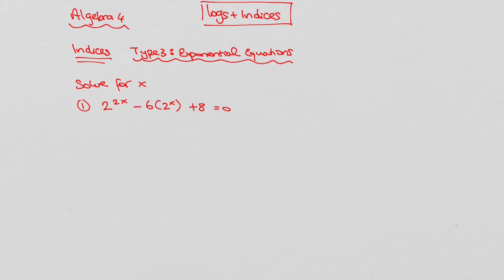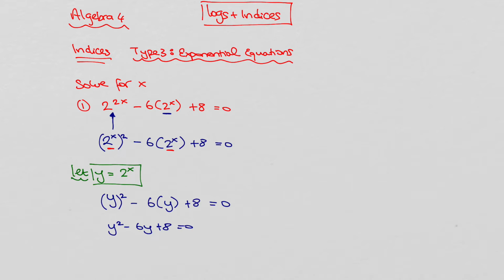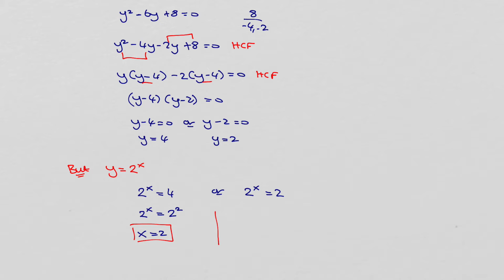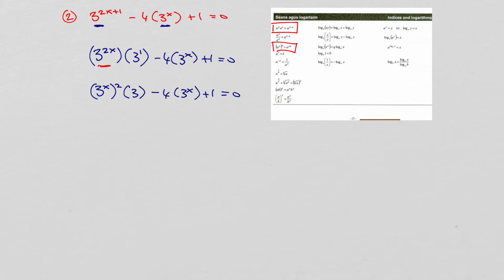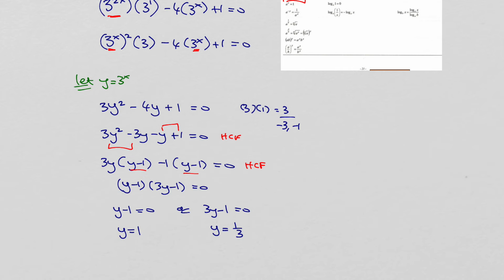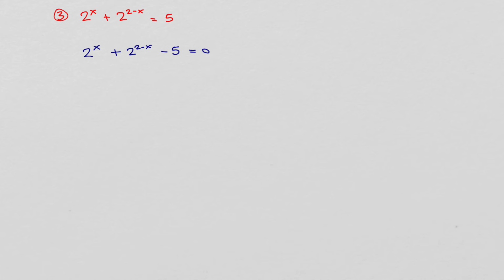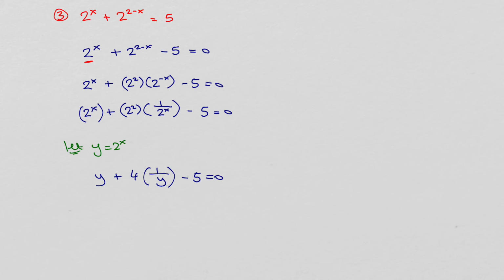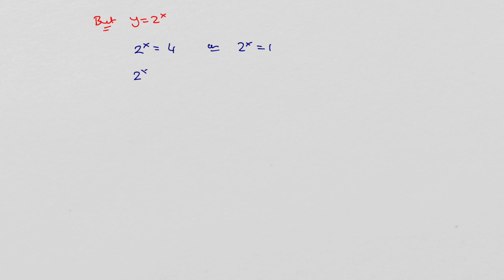Algebra 4 Indices T3 Exponential Equations